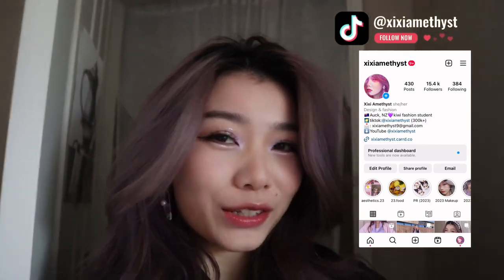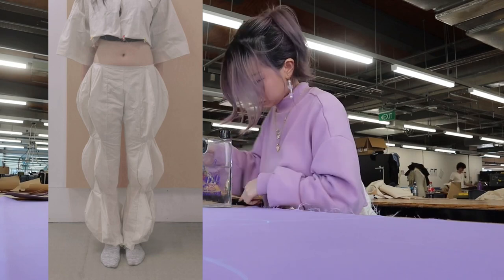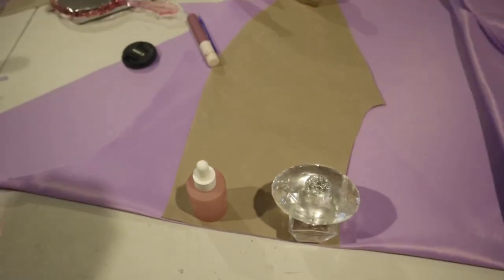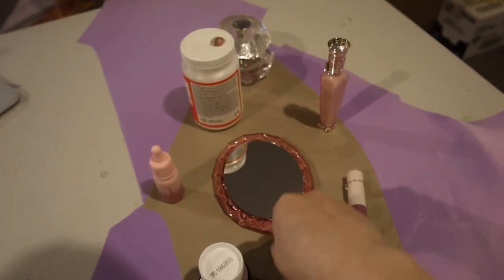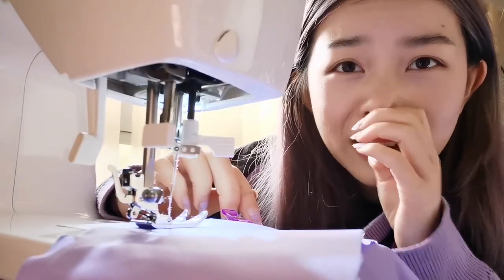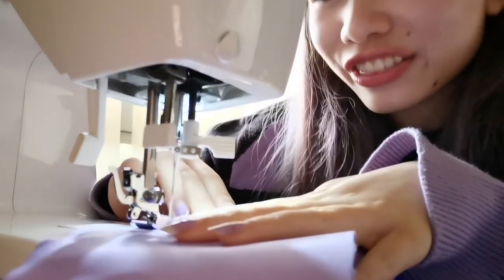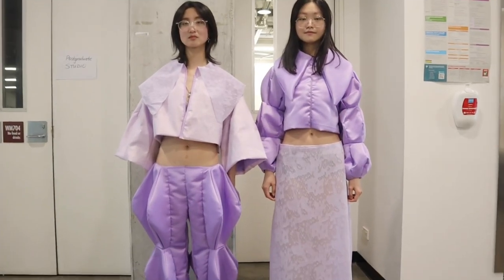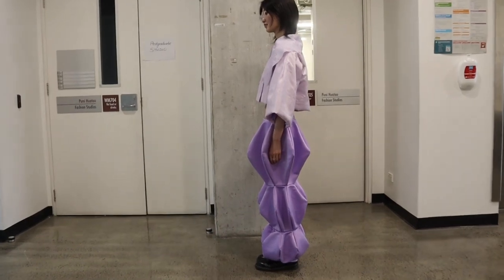NZ fashion student vlog: making my final mini collection for semester 1 (final yr of studying)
Semester 1 was so busy 🥲 so heres a lil overview of what Ive been up to in the past month and the outcome of my final mini collection.

👉👈As i invest in more equipment for my camera and filming set up💜